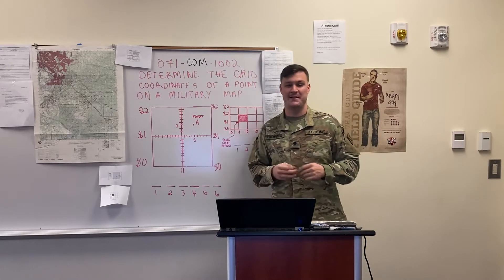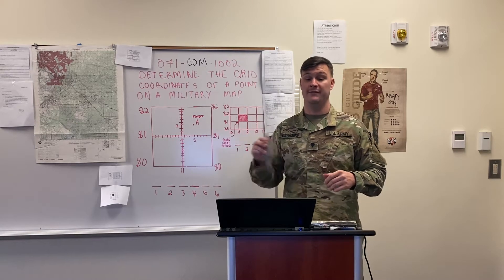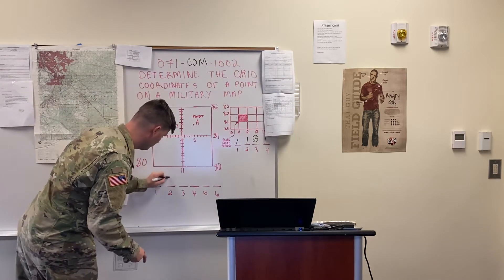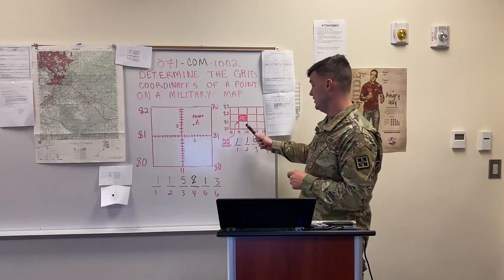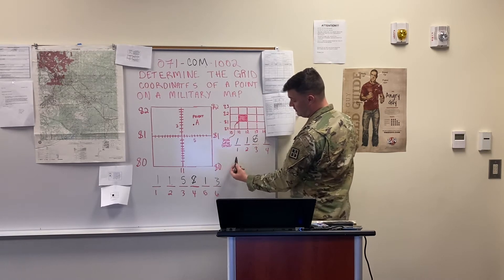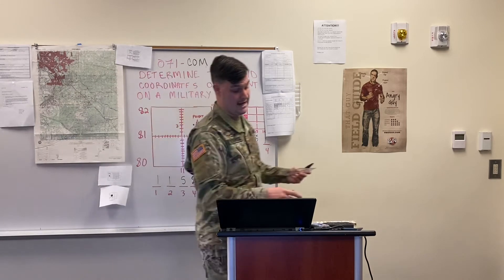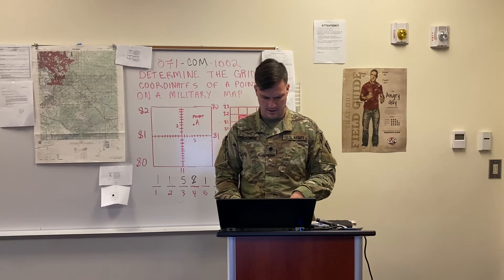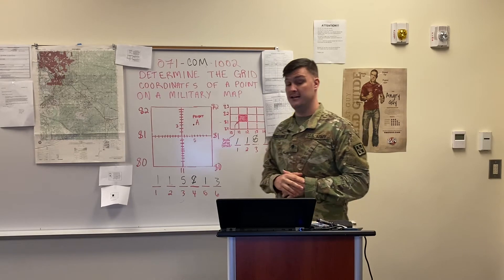CIT on 071-COM-1002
BLC CONDUCT INDIVIDUAL TRAINING
DETERMINE THE GRID COORDINATES OF A POINT ON A MILITARY MAP